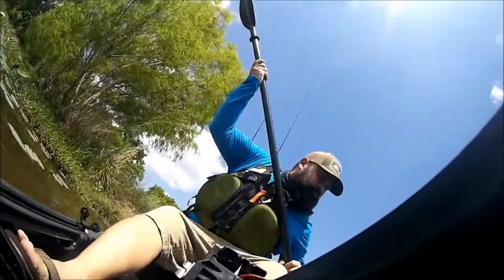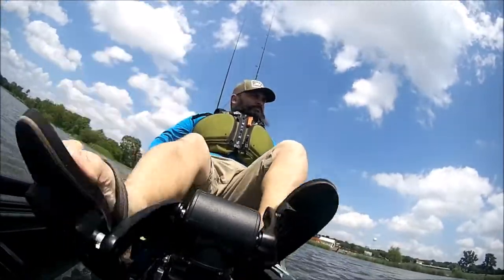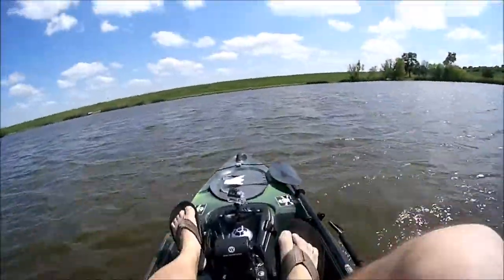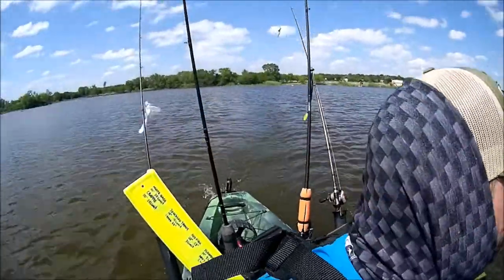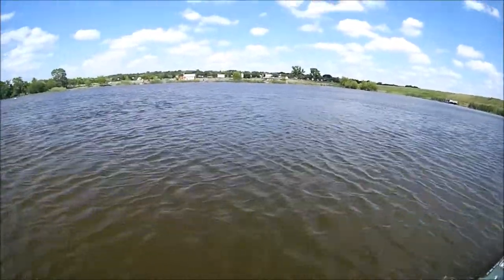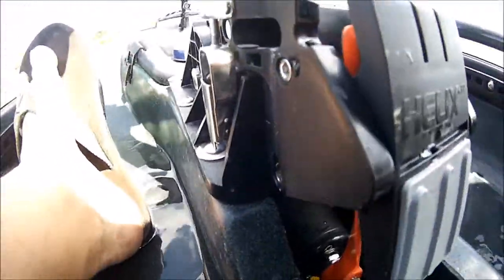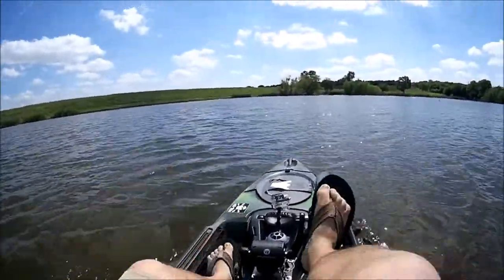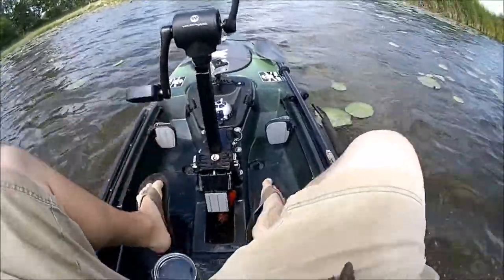Helix Review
Wilderness Systems Helix Pedal Drive on the Radar 135